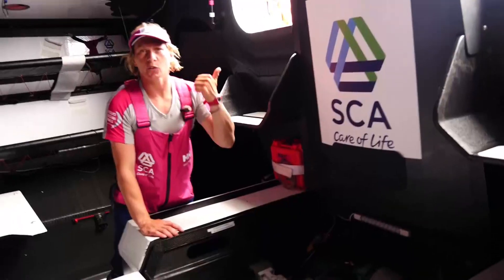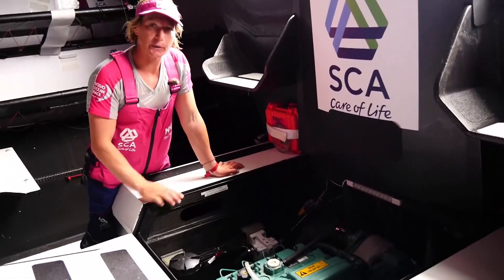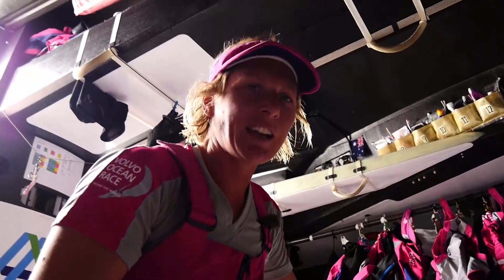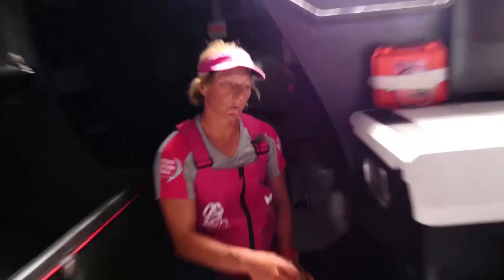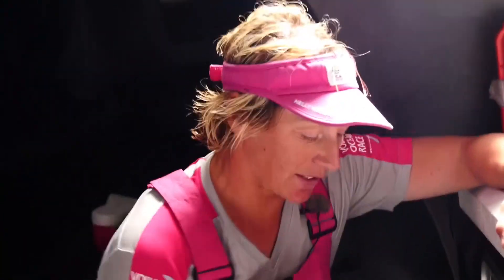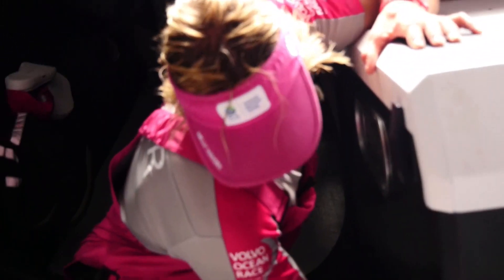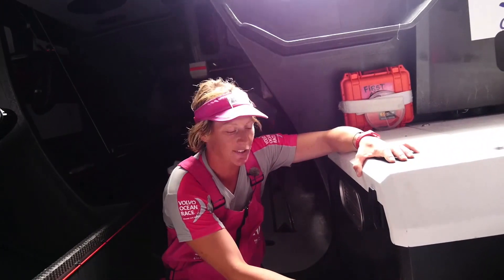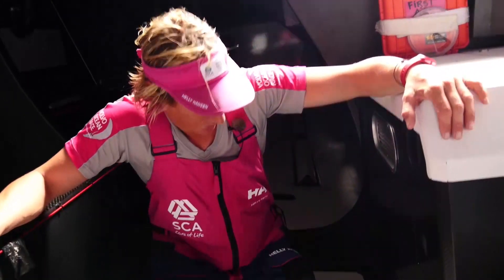How do you charge everything on a boat?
Keeping everything that uses electricity charged and running when you are thousands of miles away from land needs to be carefully managed, as does the precious amount of fuel the crew have onboard to run the engine.  One of many items that requires electricity  is the water maker, without it the crew would not have the water supply they need to stay hydrated.